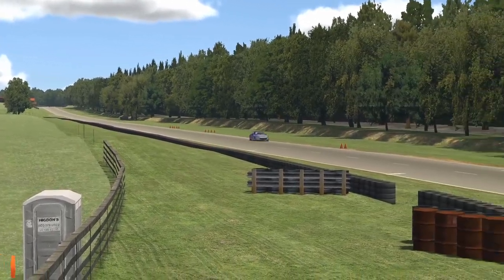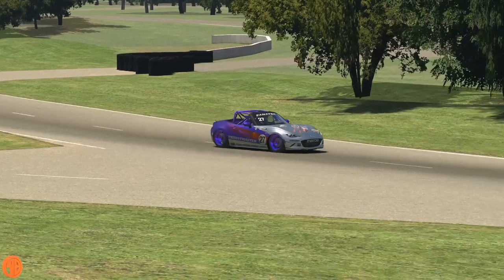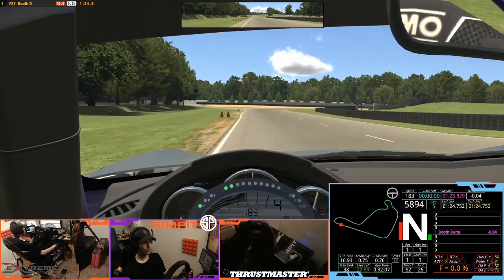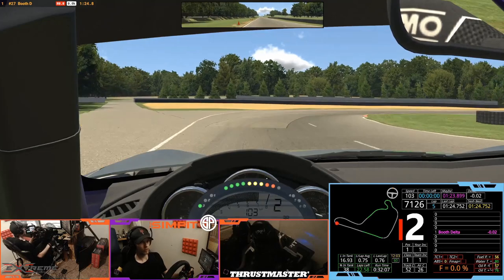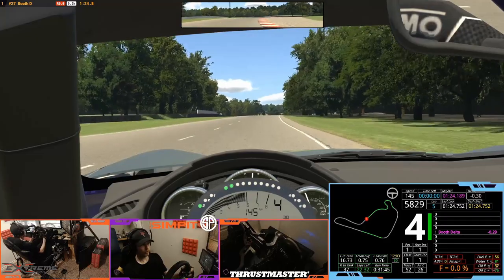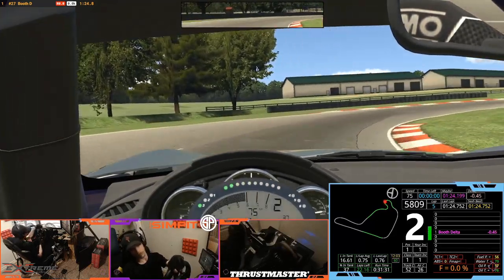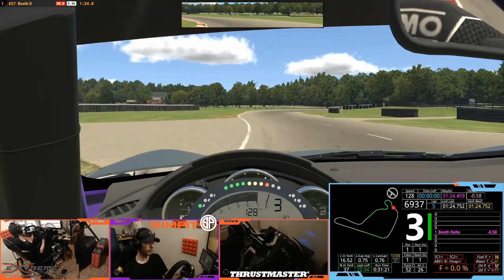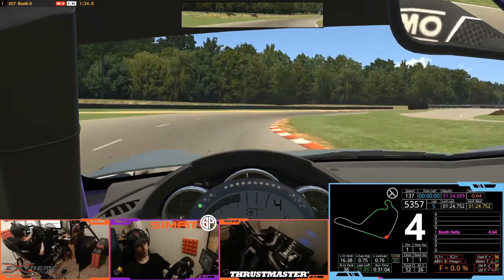The Simpit Weekly Track Guide ~ Mazda MX-5 @ Summit Point ~ Season 3, 2020 w/ Booth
Hello and welcome, this is the The Simpit and today we're doing the weekly Rookie Guide. We're running Summit Point this week, it's not a track I'm particularly fond of but I've done my best, so let me know in the comments if you need a hand with a particular spot :)

Thank you so much, as always, for being a part of the show! You, The Pitcrew, are the reason we're able to do what we do.

Also don't forget that Shaun is streaming behind the scenes content over on Twitch @

If you'd like to catch Booth streaming you can check out

Thanks again for watching, see you one the track!